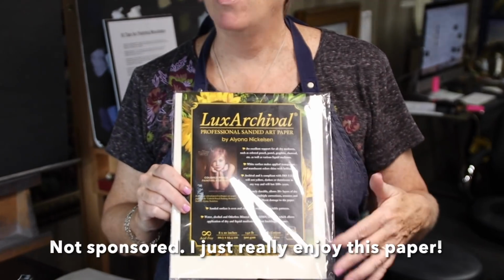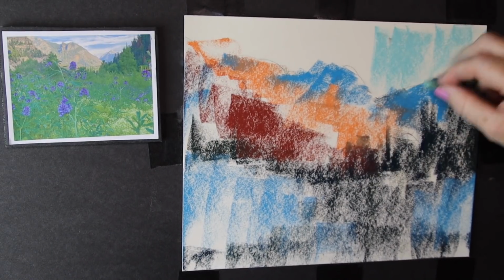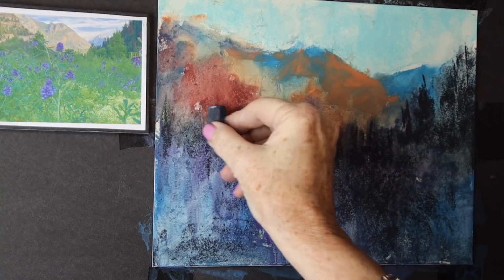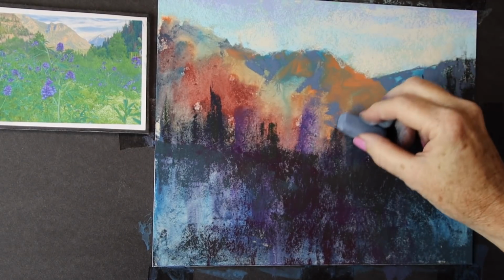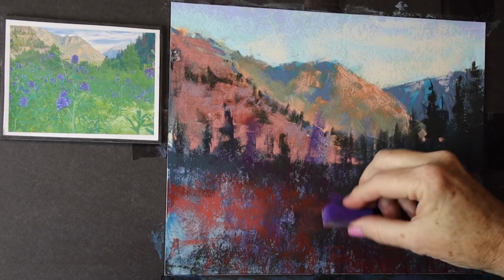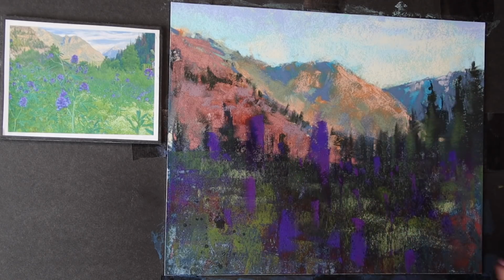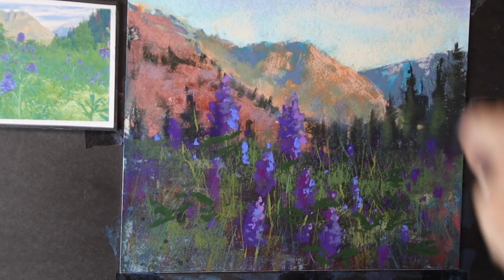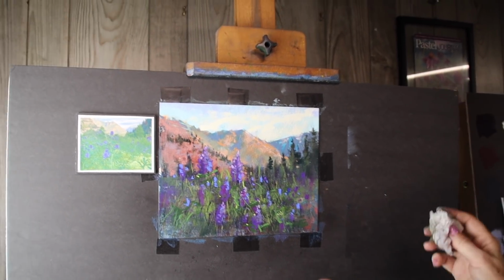No More Mounted Paper! Mountain Landscape Pastel Demo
I am in love with this paper! It has solved the problem of buckled sanded paper after a wet underpainting. Sure you can mount your papers but LuxArchival sanded paper stays flat even if unmounted. In the video I do a complete mountain landscape demo on this paper to put it to the test. I also share one of my other tips for keeping paper flat! Enjoy the demo!

                                     SUPPLY LIST

1. LuxArchival sanded Pastel paper
2. Nupastels hard pastels
3. Terry Ludwig Pastels Floral Landscape set
4. Sennelier Paris half stick set soft pastels
5. Blair Very Low Odor Workable Fixative
6. Black foam core
7. Black artists tape

▽ My Website and Daily Painting Blog 👇